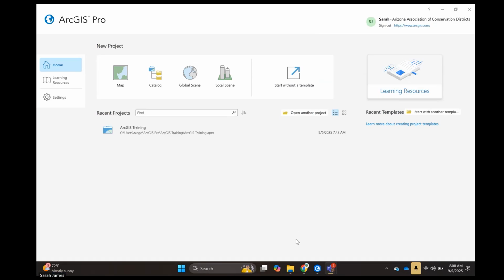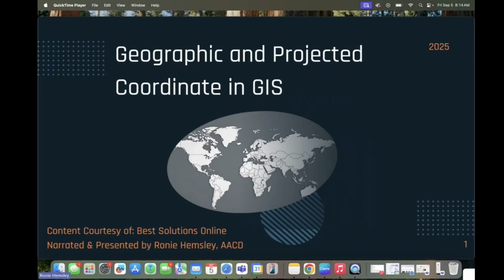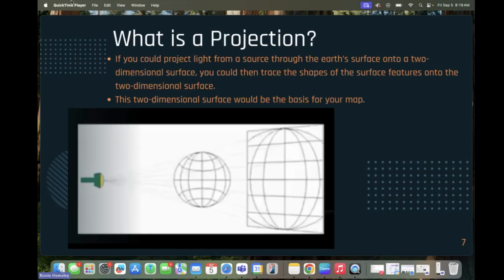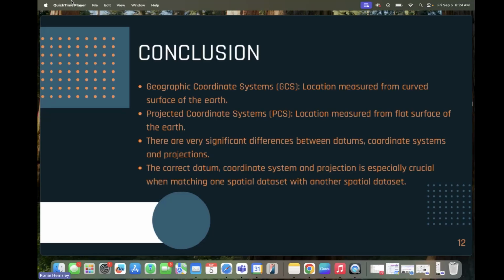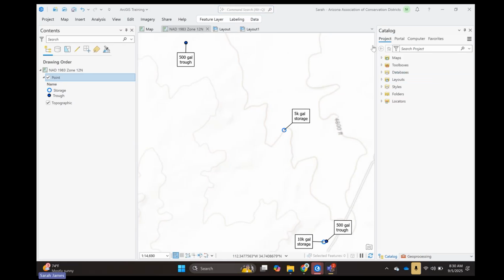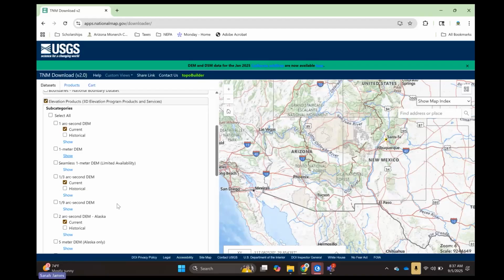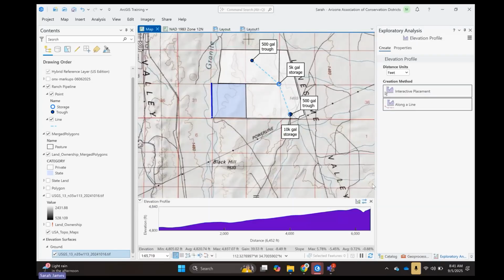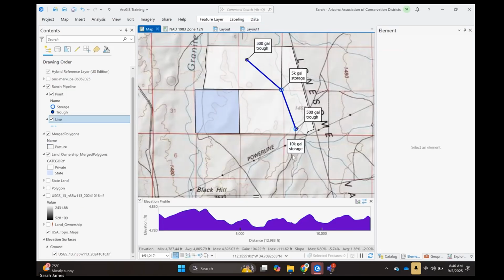ArcGIS Pro Workshop Session 6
Continuing our ArcGIS Pro series, this session focuses on spatial references, including verifying and transforming references and incorporating elevation data. Enhance your skills and improve accuracy in ArcGIS Pro!